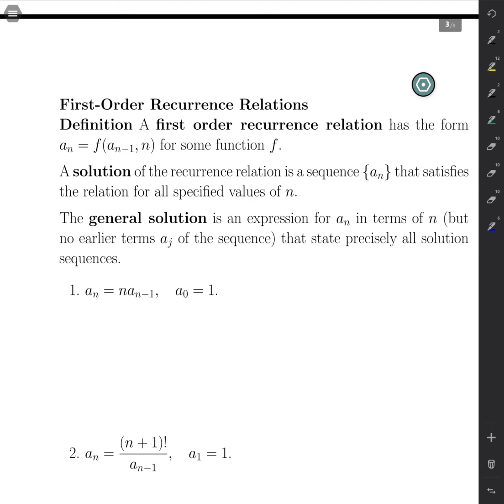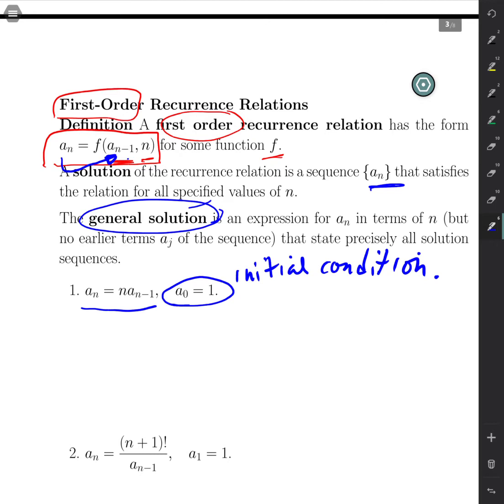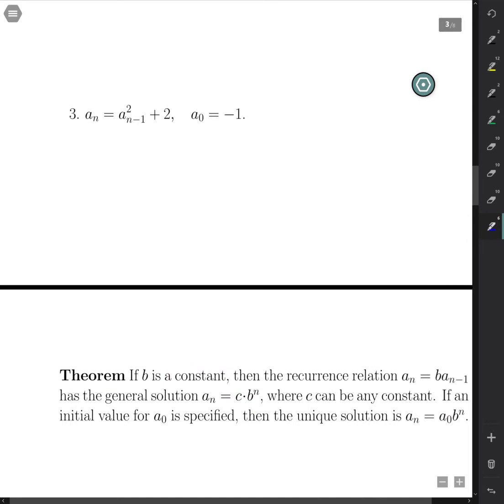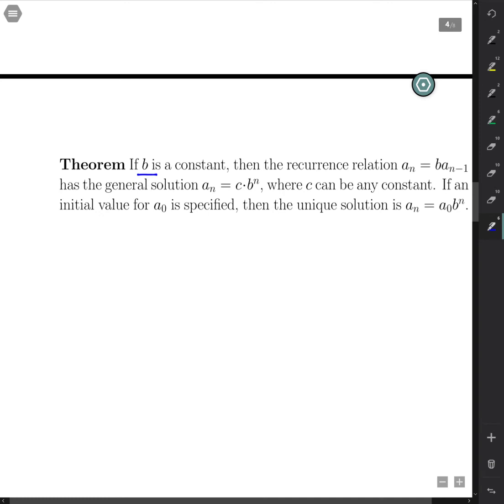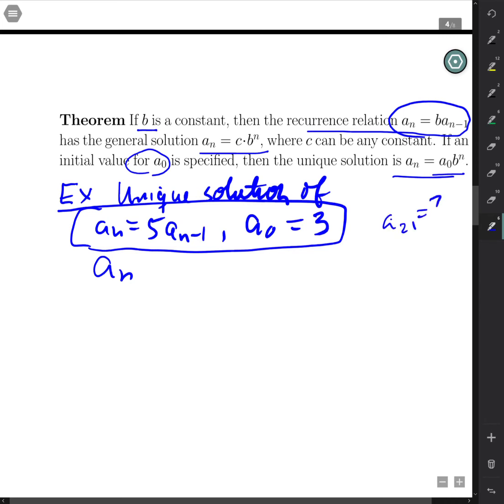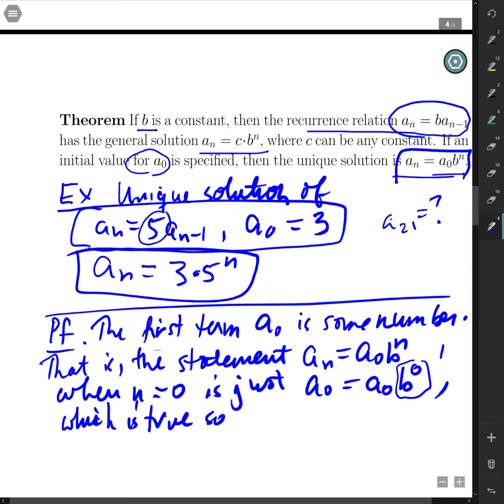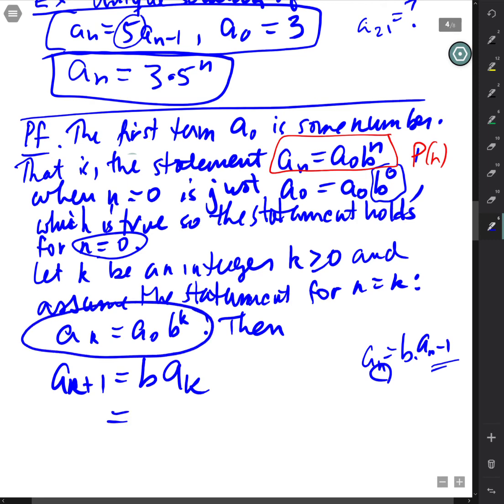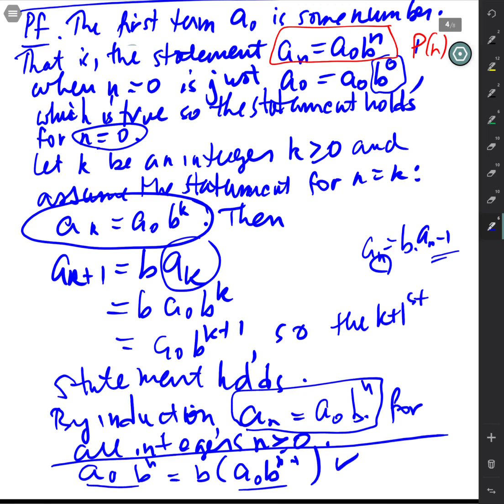2 7 Recurrence Relations I